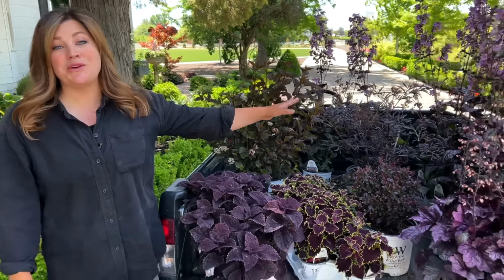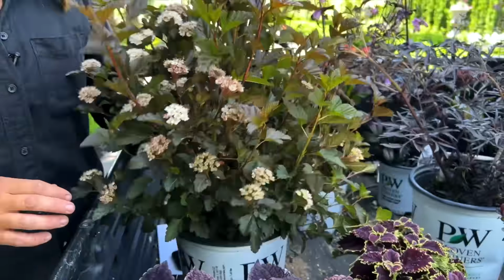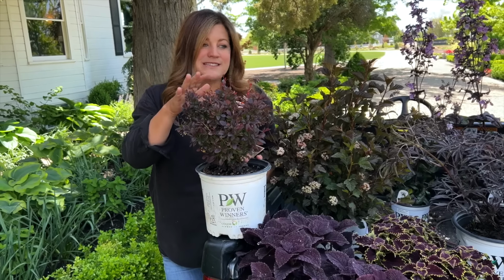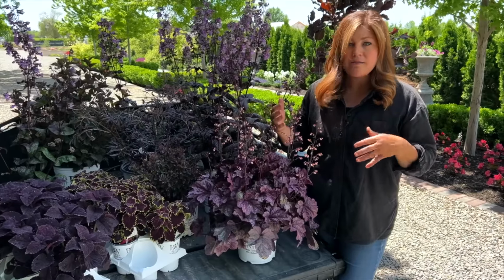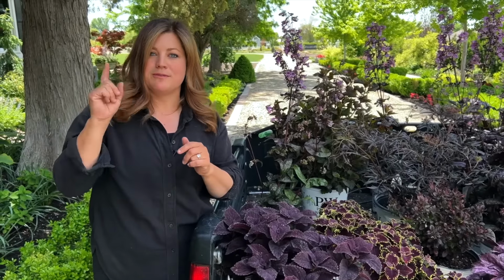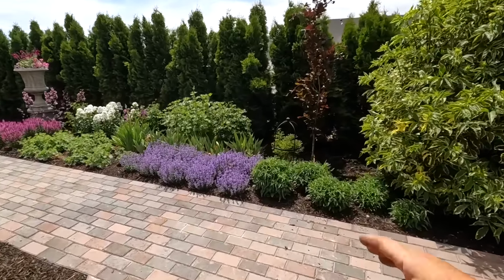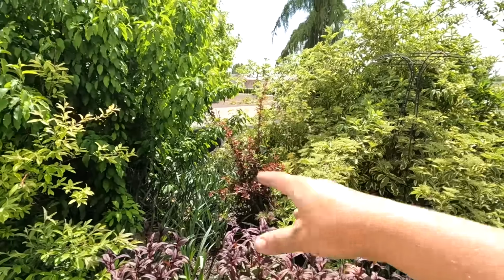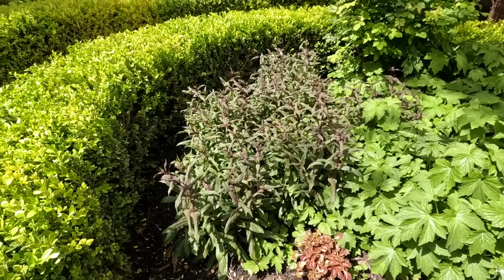Beautiful Purple Plant Options for Your Garden! 💜💜💜 // Garden Answer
🌿MAILING ADDRESS🌿
Garden Answer
580 S Oregon St